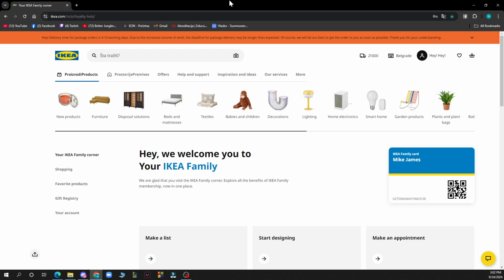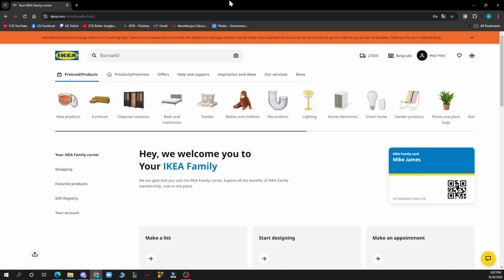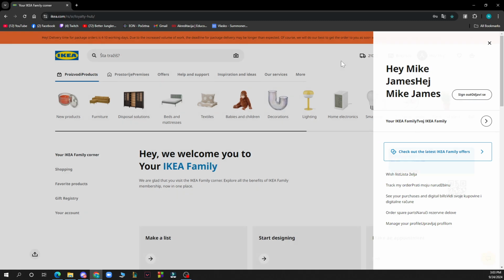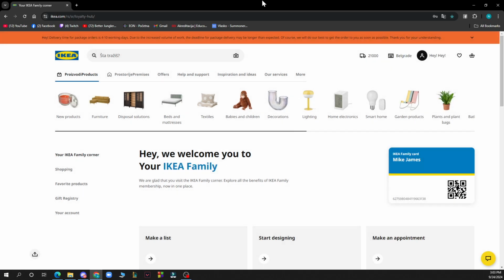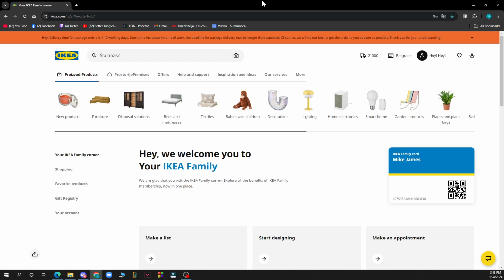How to Return IKEA Online Orders (Quick Tutorial)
In this video I will show you How to Return IKEA Online Orders. It would be good if you watch the video until the end so that you don't miss important steps.